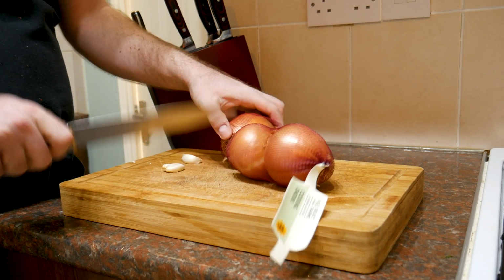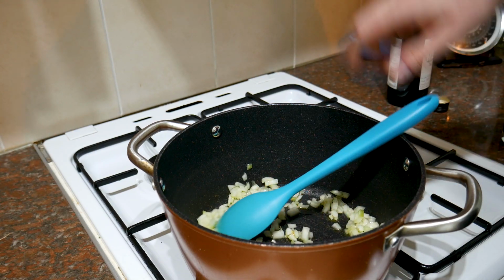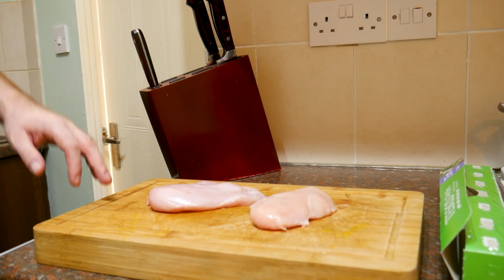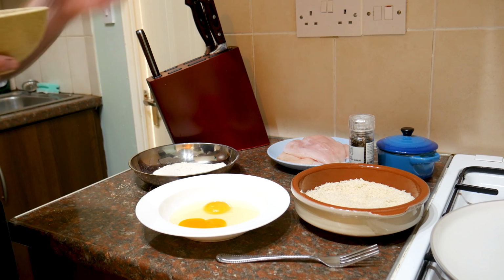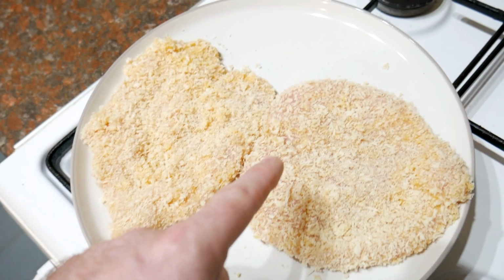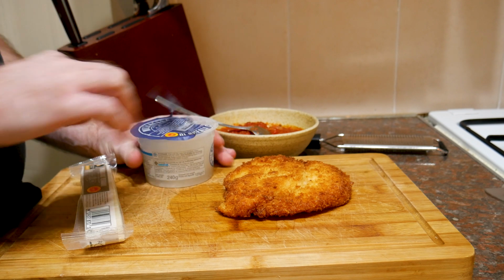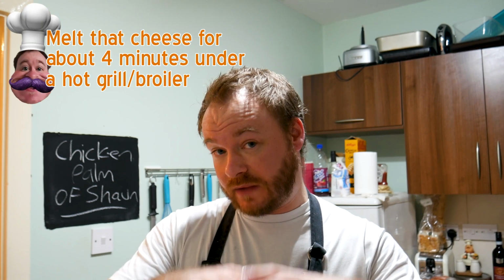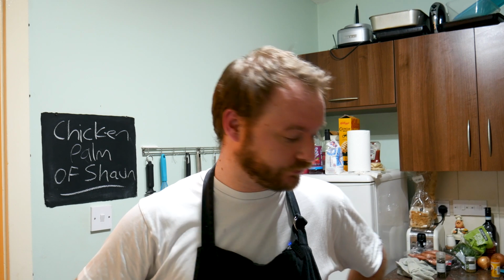Simple classic CHICKEN Parmesan. Make this chicken parm TODAY!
Chicken Parmesan is one of the simplest yet most comforting meals you'll ever make in your life. It is iconic, and falls under many different names, chicken parm, chicken parmigiana, chicken parmo and of course chicken parmesan. many names, but one unifying thing that binds them all together is it tastes delicious OK. It's simple, you take a chicken breast and beat the living crap out of it until it's all one thickness, you coat it in breadcrumbs and fry it off to golden perfection. Then it gets really interesting when you top it with a proper homemade tomato sauce (or marinara), plenty of fresh mozzarella and Parmesan, grill it for a few minutes and what you have is chicken perfection my friends. Chicken perfection.

Accept no imitations! You make this, and everyone will love you. Chicken Parmesan will purify your soul, and tickle your taste buds. It's a simple mix of crispyness, sweetness, cheesyness, and deliciousness. Make it today! or tomorrow, or next saturday at 4:36pm, who CARES! just make it OK.

To make my EASY Chicken Parmesan you will need:
Serves 2
For the sauce:
►1 X 400g can of chopped tomatoes
►1 tsp of oregano
►1/2 a large onion
►1/2 tsp of chilli flakes (add more if you want it hot)
►Salt & pepper
For the chicken cutlets:
►2 medium sized chicken breasts
►50g of plain flour
►50g of panko breadcrumbs
►2 eggs
►Salt & pepper
Toppings:
►1 ball of fresh buffalo mozzarella cheese
►Plenty of grated parmesan cheese
►Pinch of oregano

att - Alan Light.